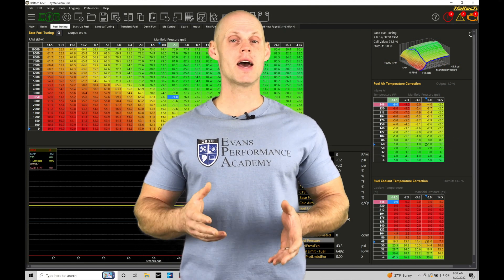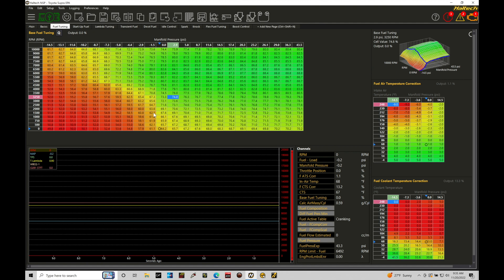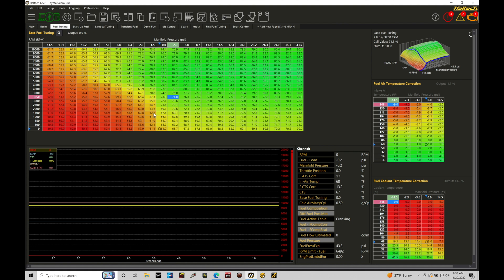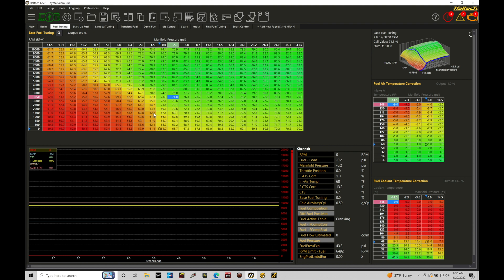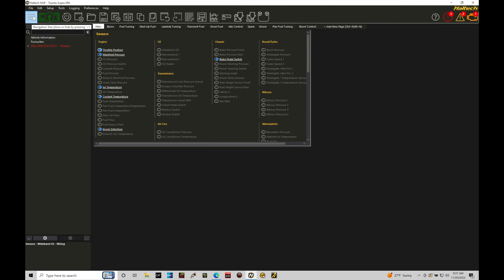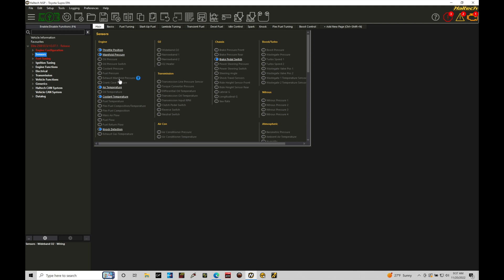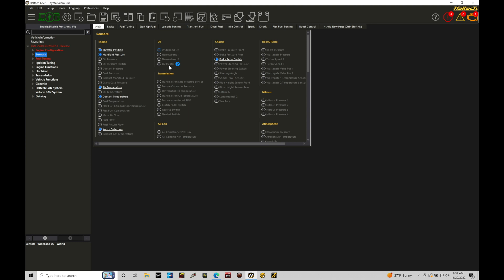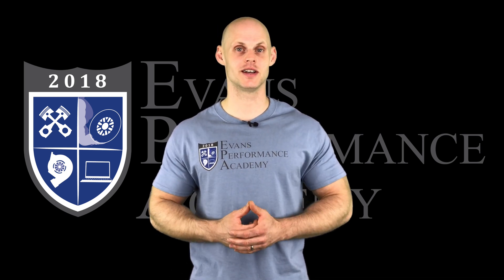Haltech Elite NSP Training Course Part 9: Wideband Input Set-Up | Evans Performance Academy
Haltech Elite NSP Training Course Part 9: Wideband Input Set-Up breaks down how to properly configure a can based or analog wideband into the NSP software.